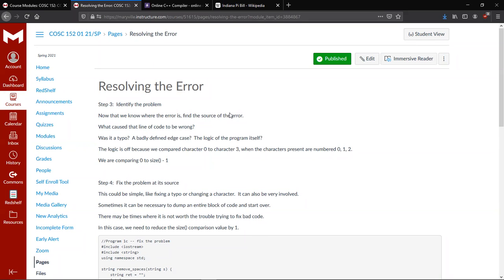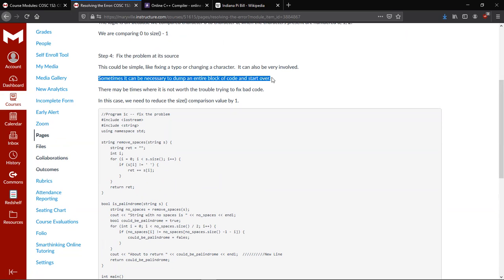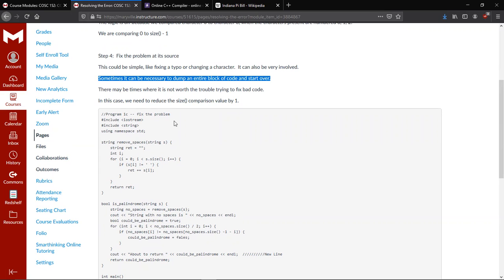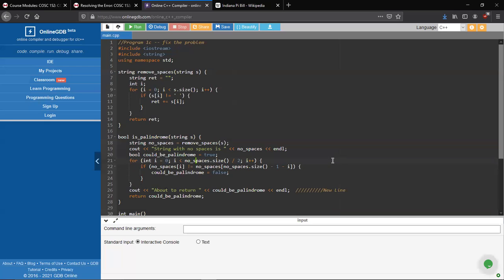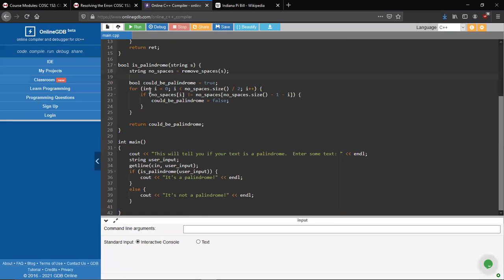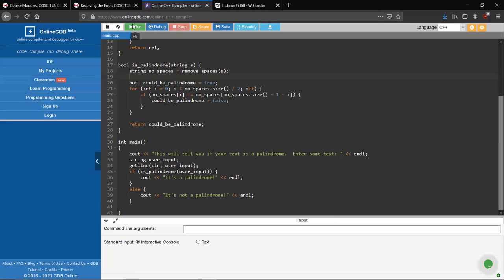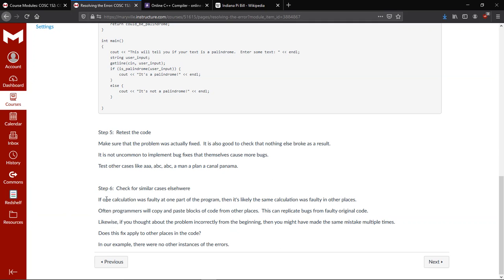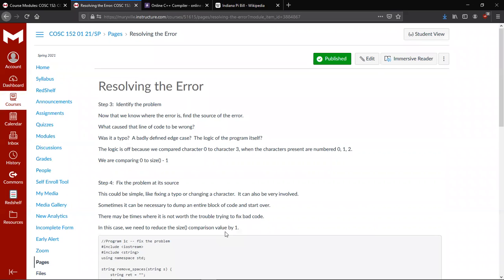7 5 Resolving the Error